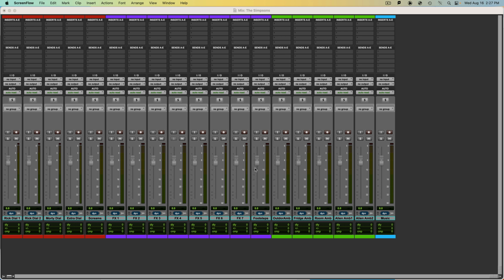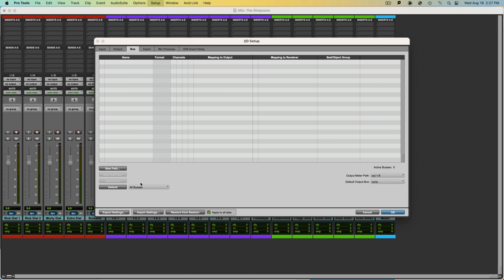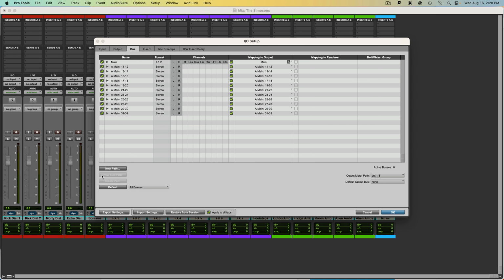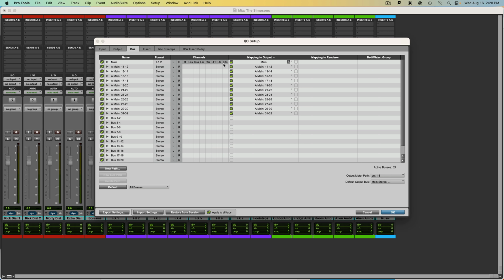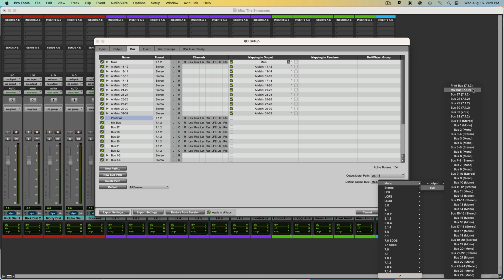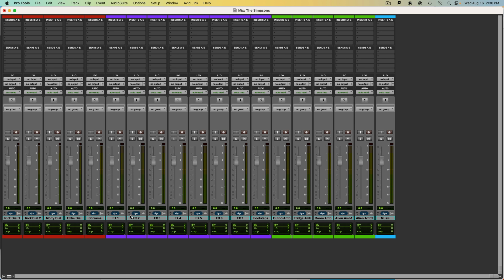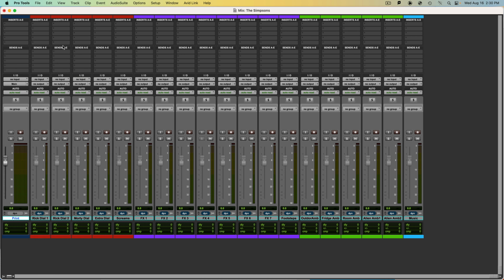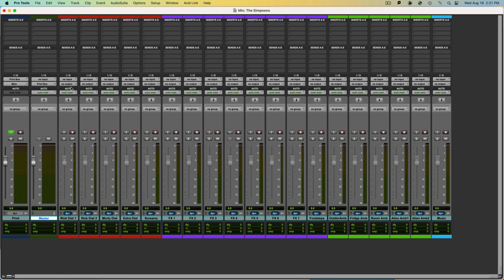Pro Tools 7.1.2 Immersive Mixing - IO & Internal Layback Setup